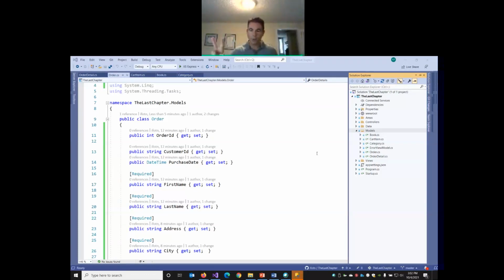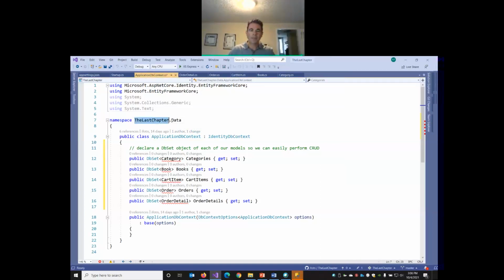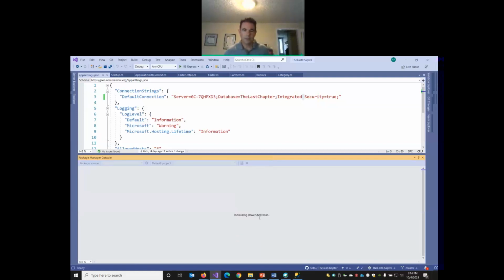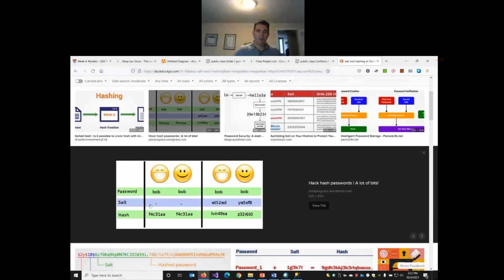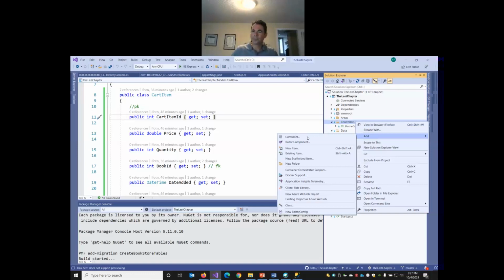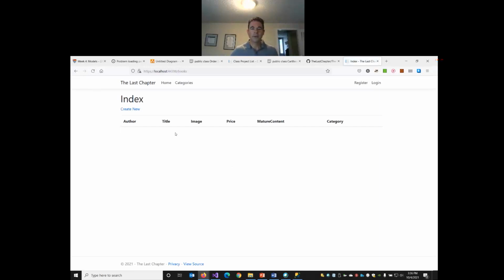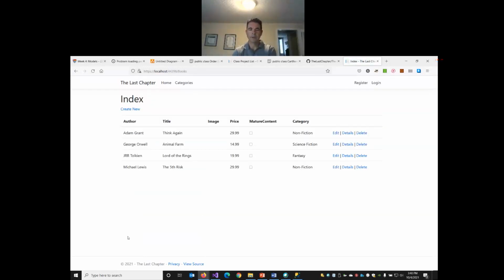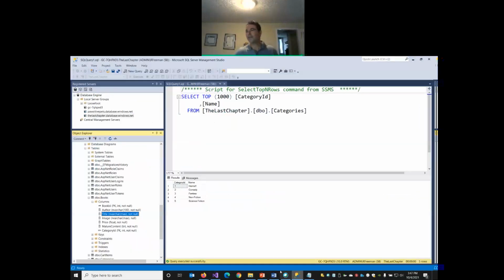COMP2084G L4 P3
Database migrations; scaffolding controllers and views